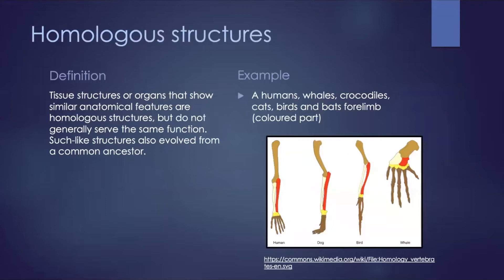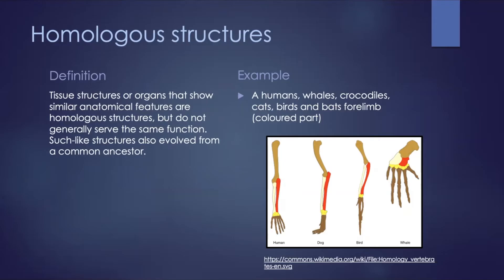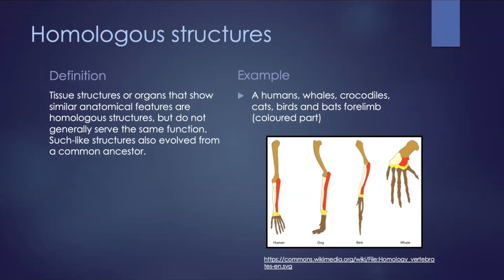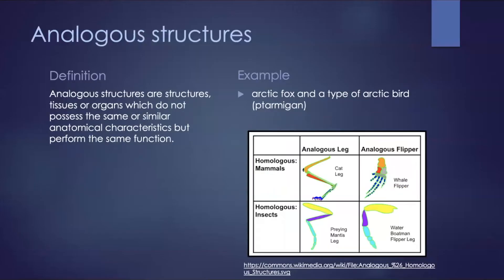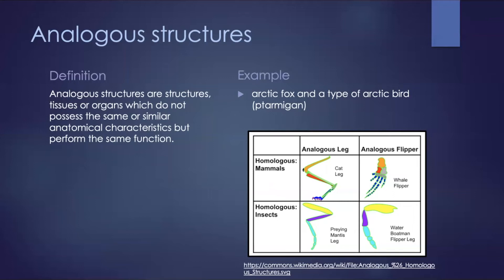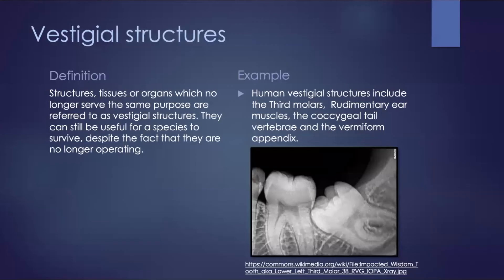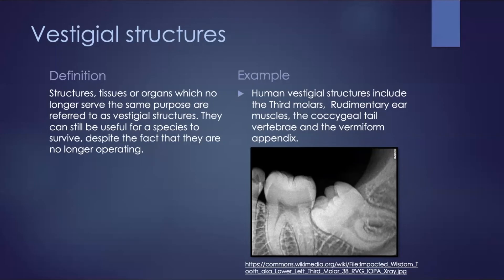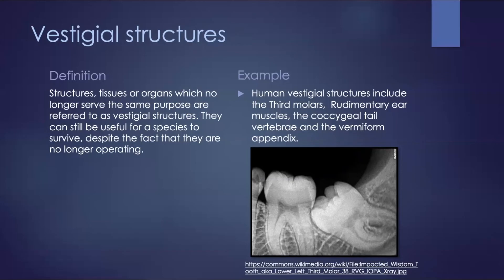Homologous, analogous & vestigial structures [ Evolution ] | Biology | PhD in Science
Welcome to PhD in Science! Today’s topic will be Homologous, analogous & vestigial structures. Feel free to skip to the part that you are interested in and pause or rewind to the step that you didn’t quite catch.

00: 00 Intro
00:30 Homologous structures
01:53 Analogous structures
03:43 Vestigial structures
06:24 Outro